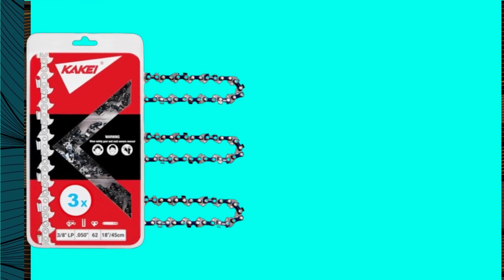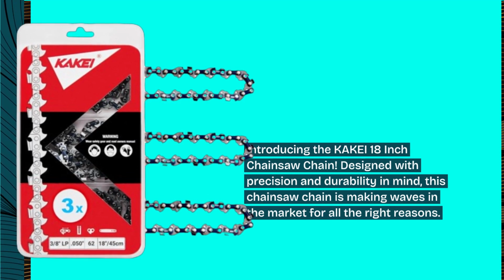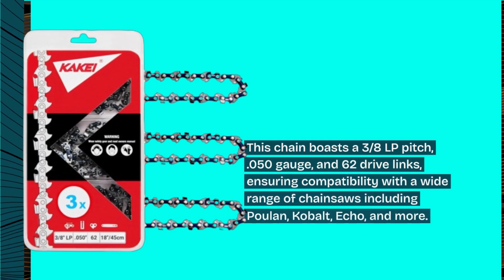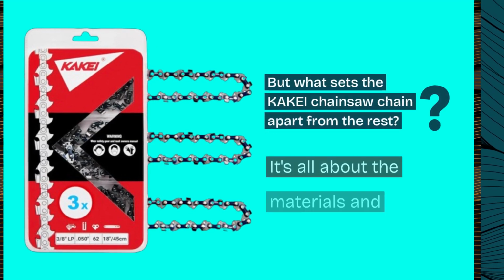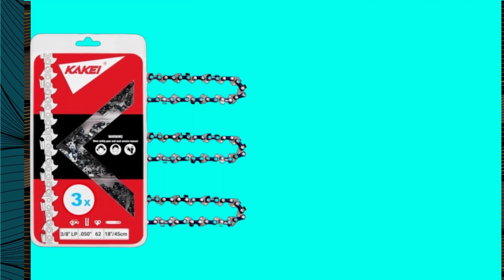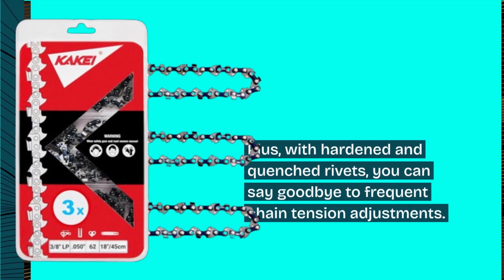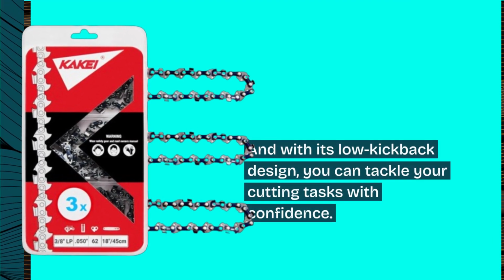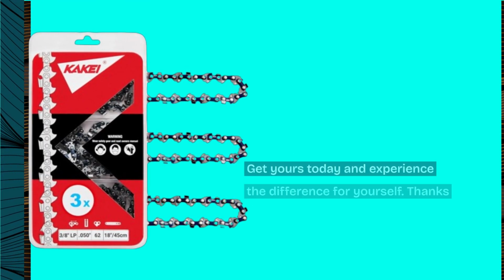🪚 KAKEI 18 Inch Chainsaw Chain 3/8" LP Pitch, 050" Gauge | Best 18 Inch Chainsaw Blade 🪚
Amazon Product Name : KAKEI 18 Inch Chainsaw Chain 3/8" LP Pitch, 050" Gauge

Upgrade your cutting power with the Best 18 Inch Chainsaw Blade! In this video, we explore the versatility and durability of this essential chainsaw accessory. The Best 18 Inch Chainsaw Blade is designed to tackle tough cutting tasks with ease, whether you're pruning branches or cutting firewood. Join us as we showcase the sharpness and precision of the Best 18 Inch Chainsaw Blade, and see how it can help you get the job done quickly and efficiently. Don't settle for less when it comes to your chainsaw—equip it with the Best 18 Inch Chainsaw Blade for optimal performance every time!